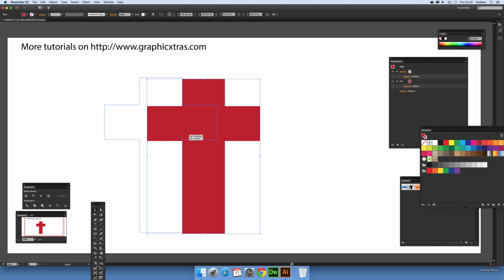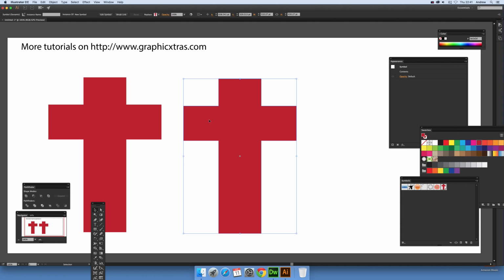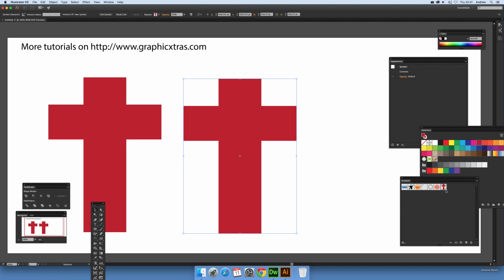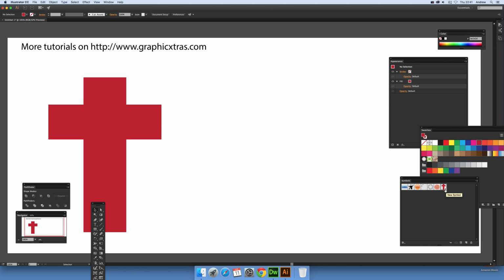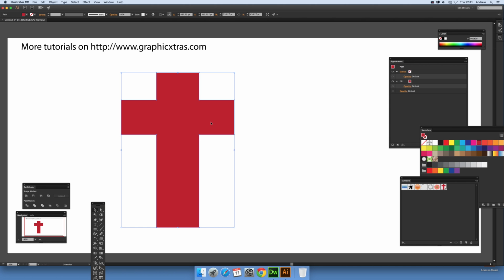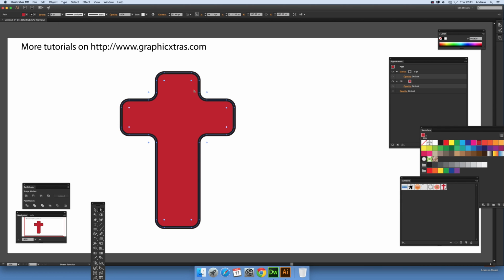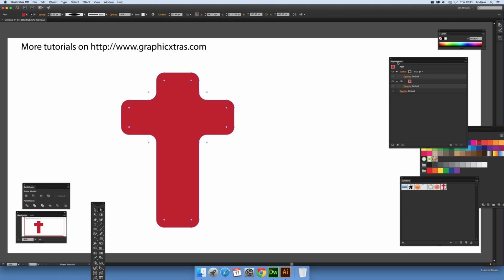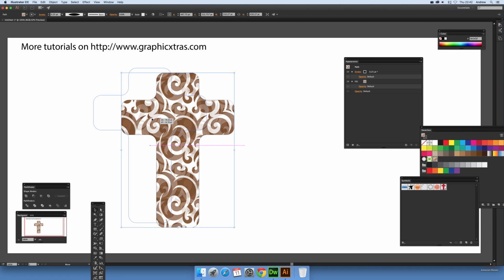Create A Cross Symbol In Illustrator | How To Tutorial | Plus Design | Graphicxtras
How to create a  cross symbol in Illustrator CC 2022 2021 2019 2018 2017 etc. How to create a quick and easy cross which can be used in future work,  religious or otherwise.